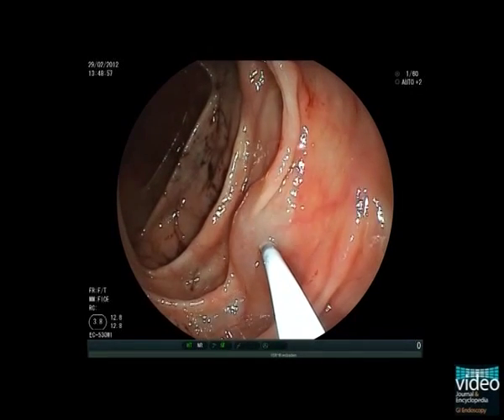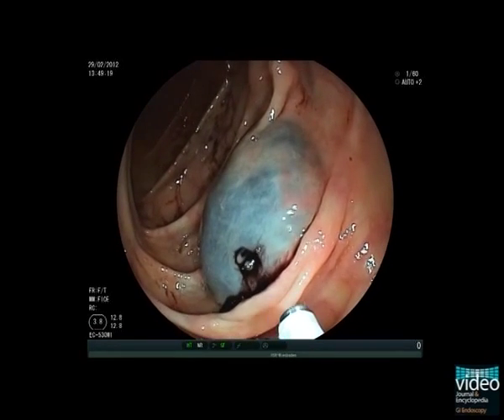Endoscopic Tattooing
Abstract: Endoscopic tattooing is one of the most useful tools for the localization of small colorectal lesions, especially in the laparoscopic setting. This minimally invasive endoscopic procedure has a low risk of complications, provided that the injection technique is performed adequately.

Here the author demonstrates the procedure, as well as the macroscopic appearance of the tattoo and its appearance 6 weeks later. This article is part of an expert video encyclopedia.